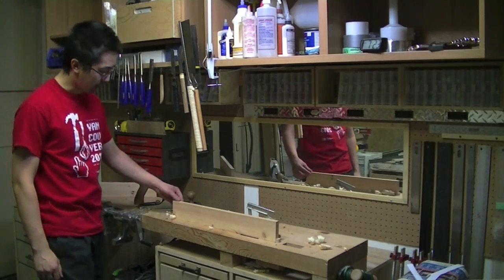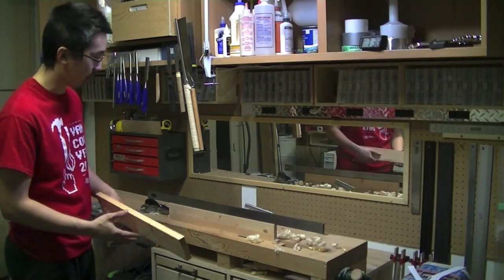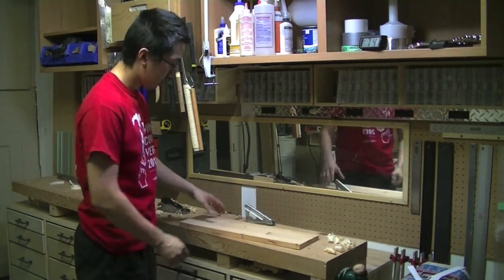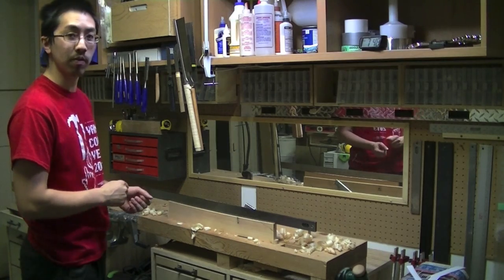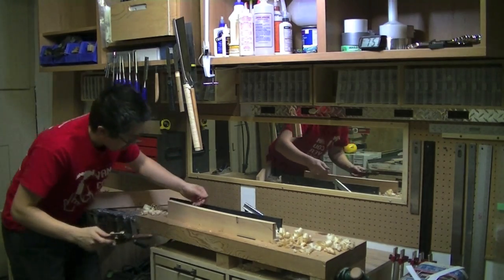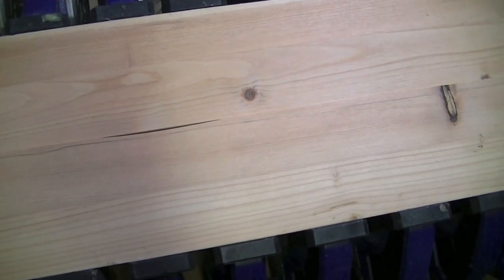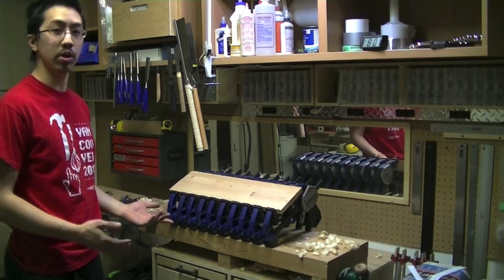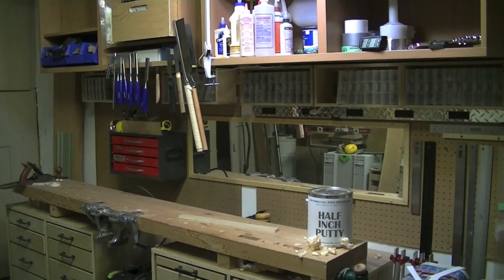Simpler Edge Joints